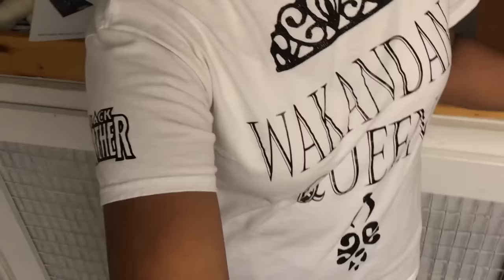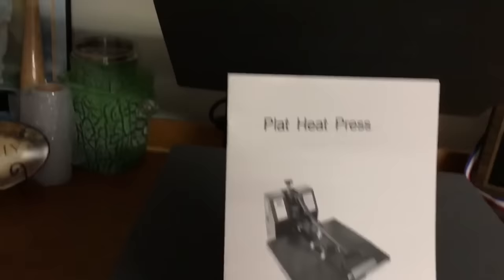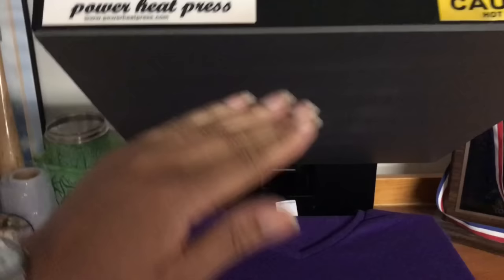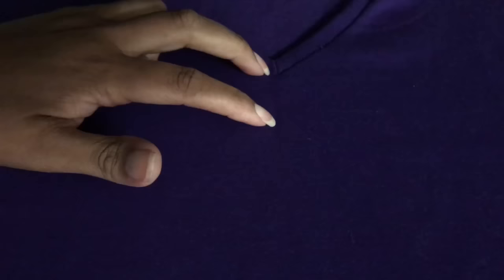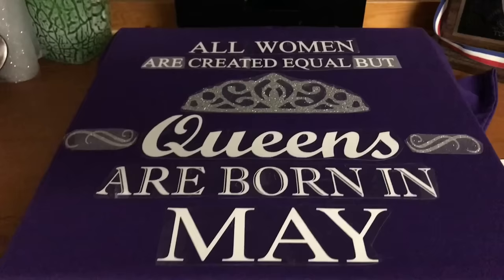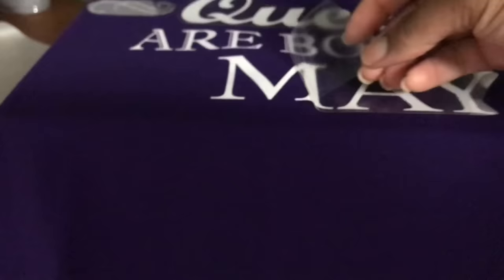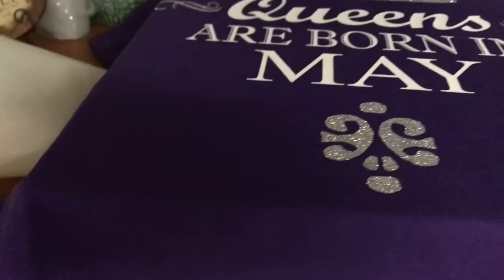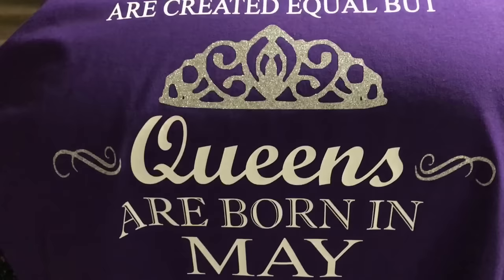How To Heat Press A T-Shirt 101 ~ Easy Tutorial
How to heat press a t-shirt is a popular thing to google because many people are getting into the t-shirt making business now a days.  Follow along as I show you how to heat press a t-shirt, easy for beginners. For other related videos on how to Heat Press a t-shirt such as how to make a t-shirt, how to design a t-shirt, how to print a t-shirt design, where to buy t-shirt making supplies and how to weed a t-shirt see below info:

1(b)- Fancierstudio Heat Press

2- To Purchase Your Silhouette Cameo 4 Extras Bundle on Amazon:

3- 3-pk Teflon Sheets

Silhouette Cameo
Power Heat Press
HTV (Heat transfer Vinyl) - Craft Cutter Supply
                                              - Cutz Vinyl